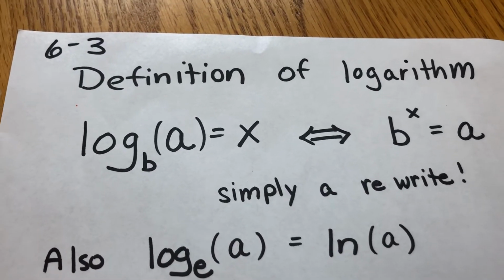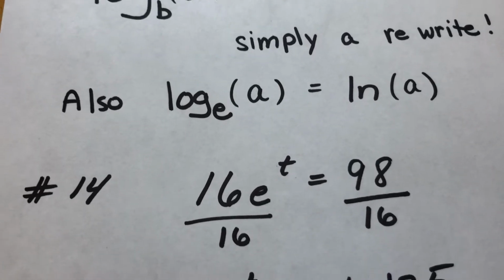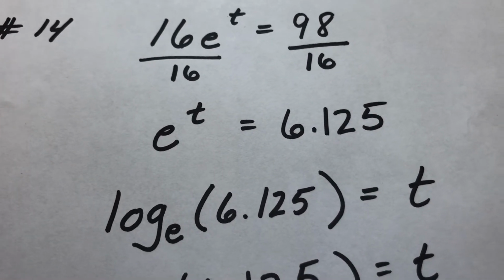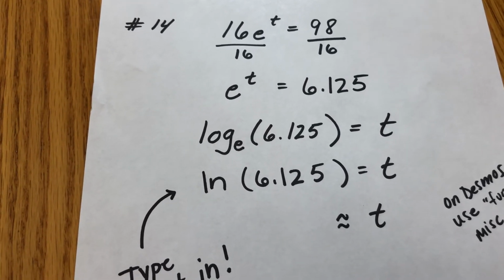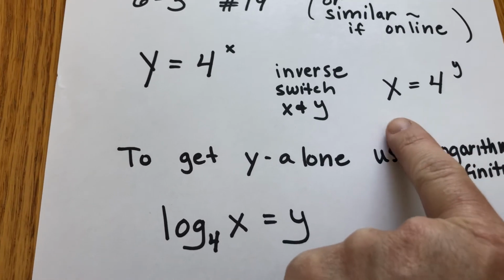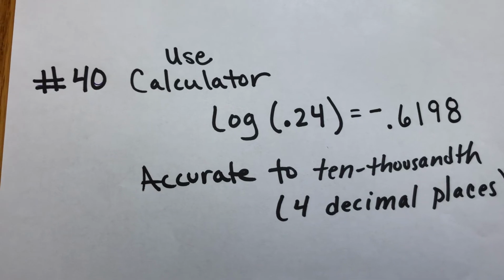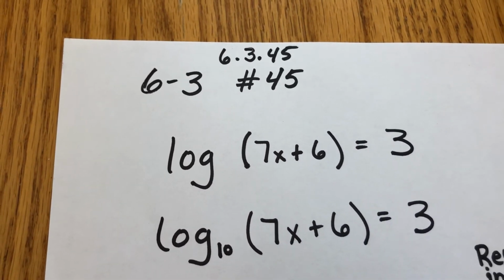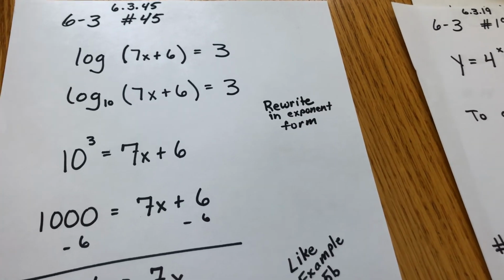6-3 Pearson Homework Help